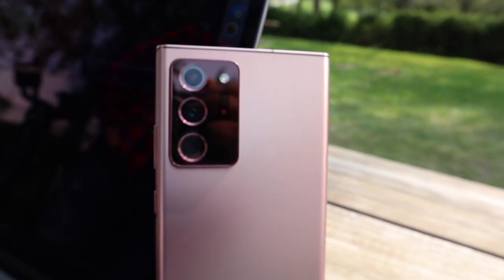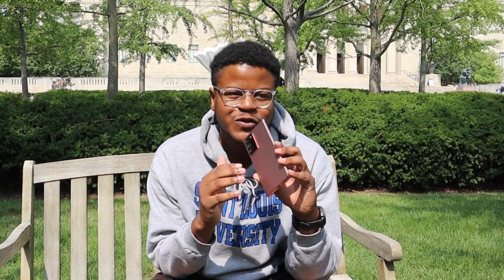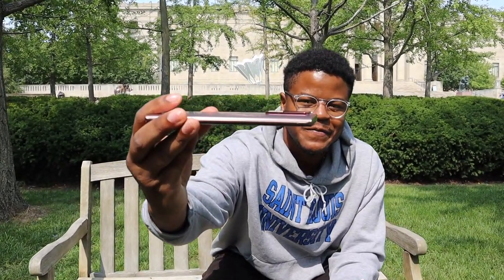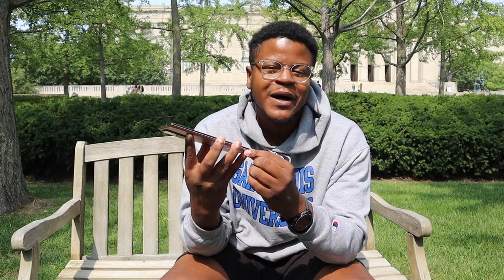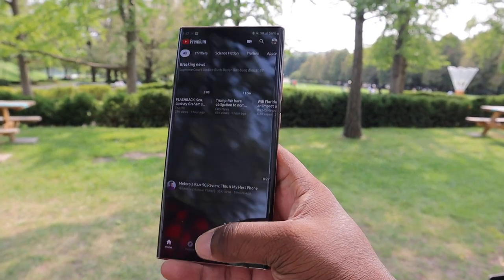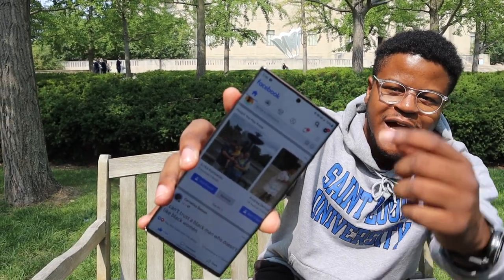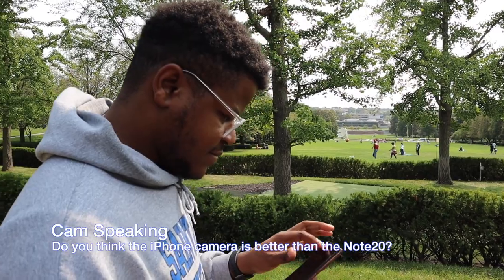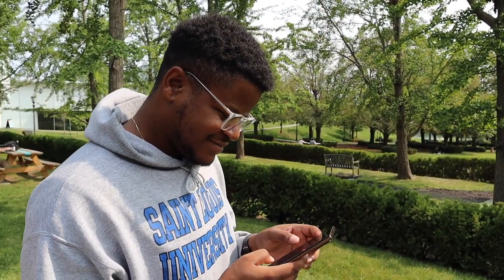Best SmartPhone of 2020! Note 20 Ultra Review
Review of the Note20 Ultra 5G. Quick overview of the build quality, camera, and software that Samsung has packed into the Note20 Ultra. Enjoy!